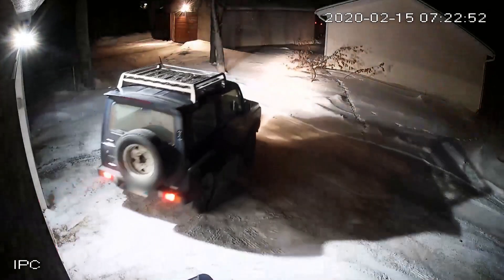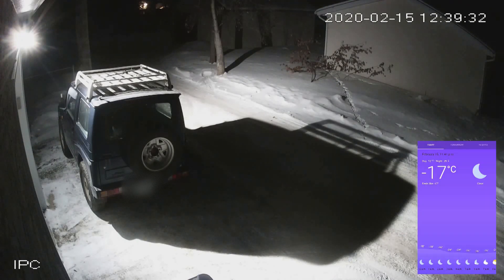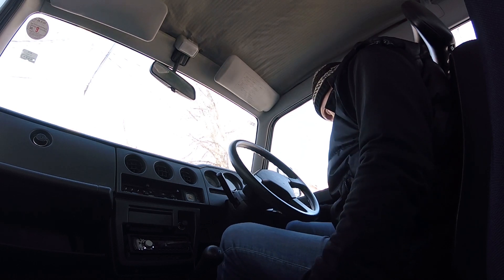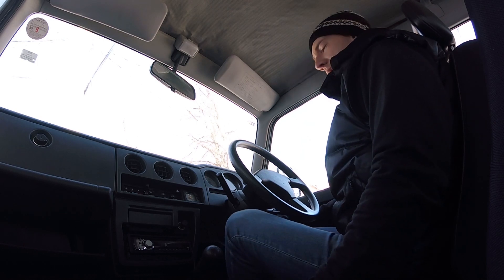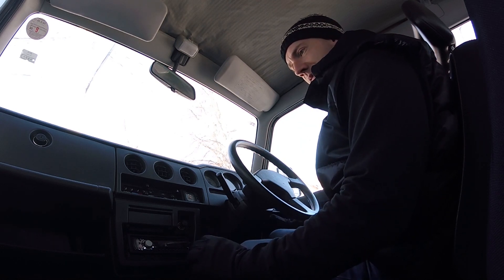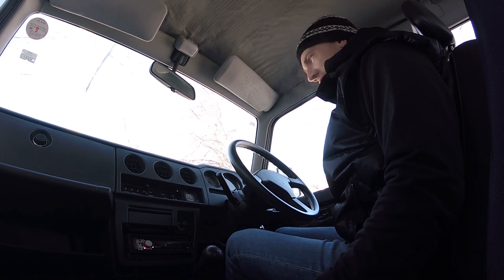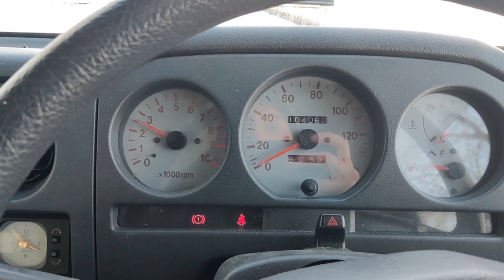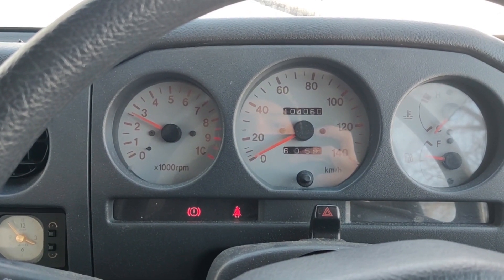Suzuki Jimny Kei Car Cold Start!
I left my 660cc Suzuki Jimny turbo kei car outside on a cold night, and wanted to show how it handles a Canadian cold weather start!